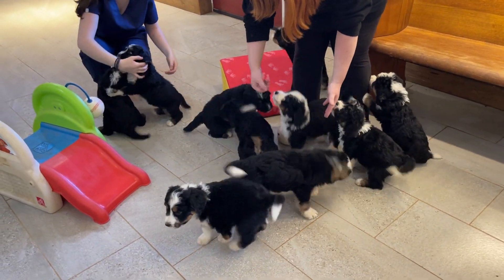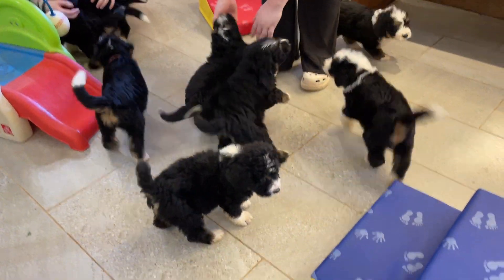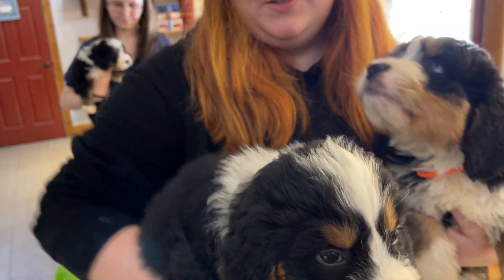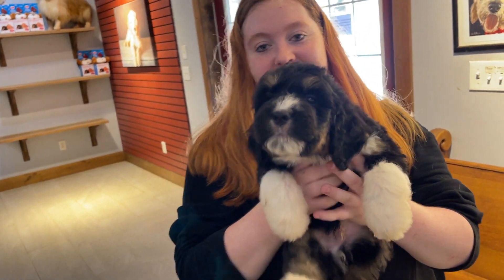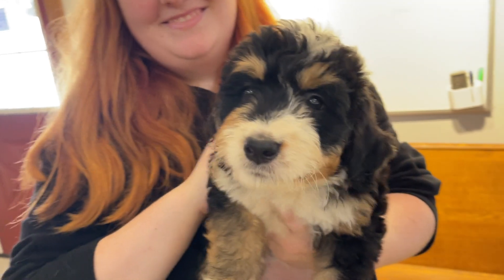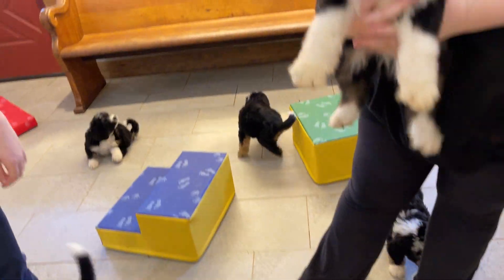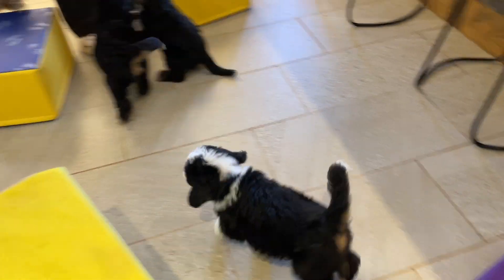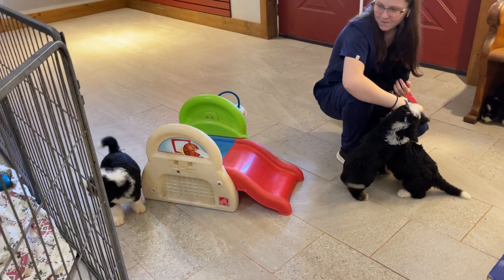Deb's Doodles Movie Monday 10-30-2023 Jasmine